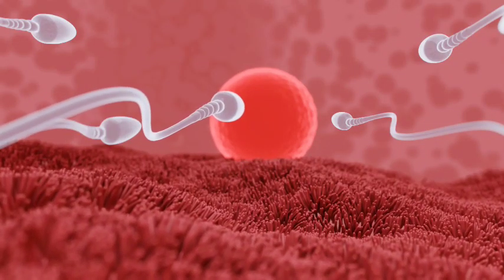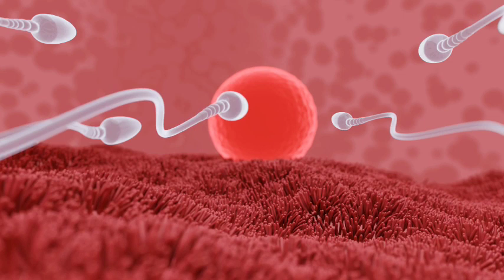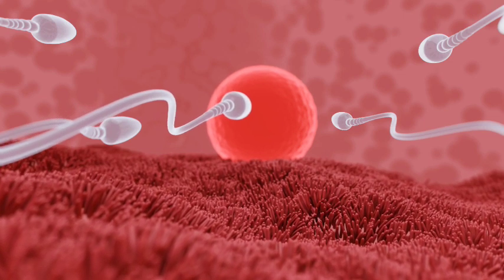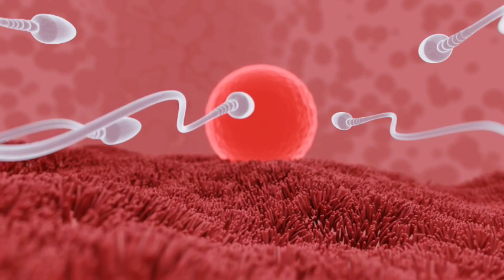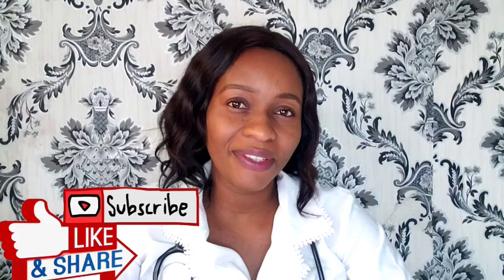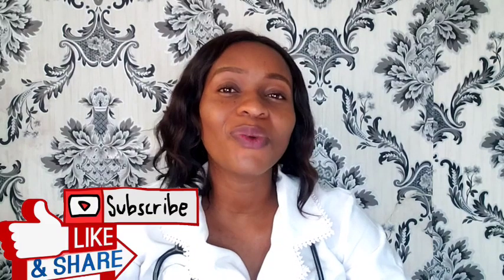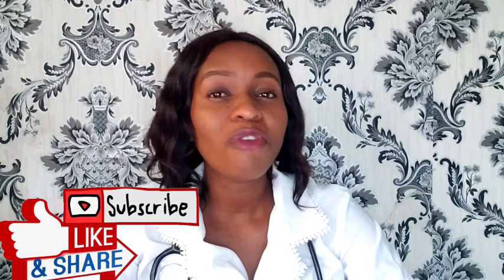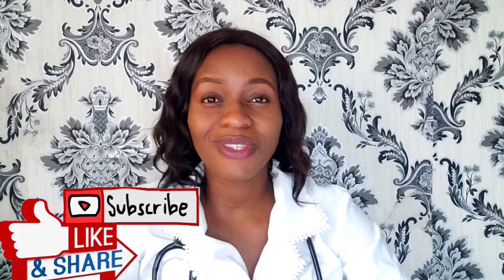Signs your egg has been fertilized | egg and sperm meet Symptoms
Signs your egg has been fertilized | egg and sperm meet Symtoms.